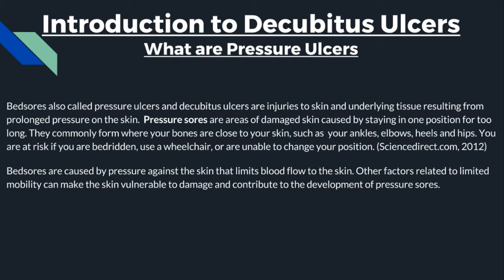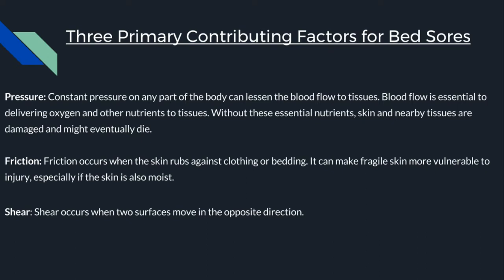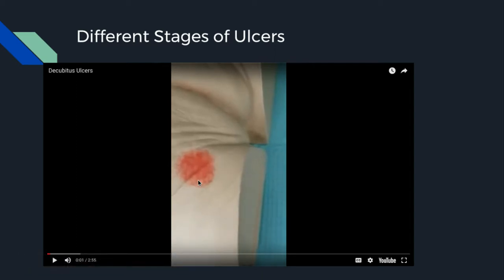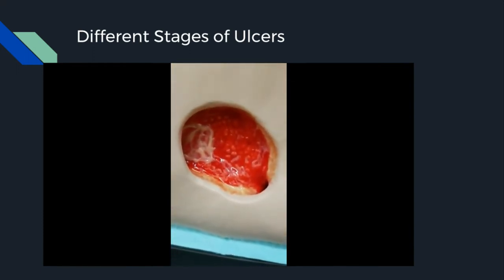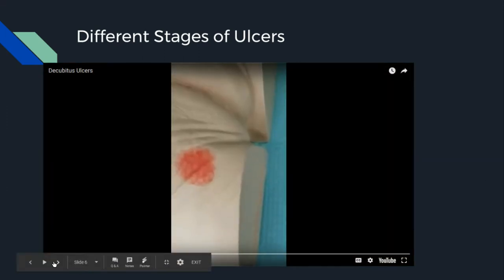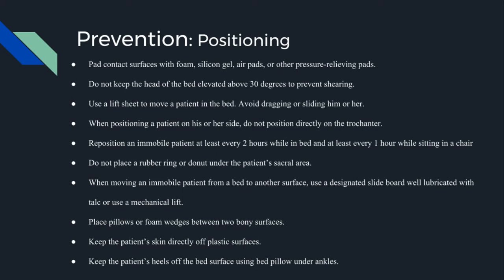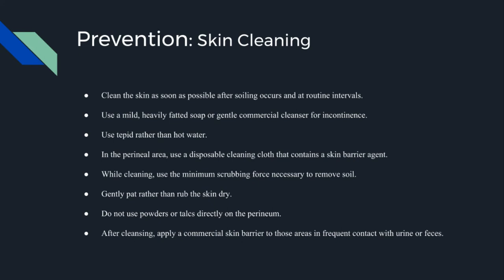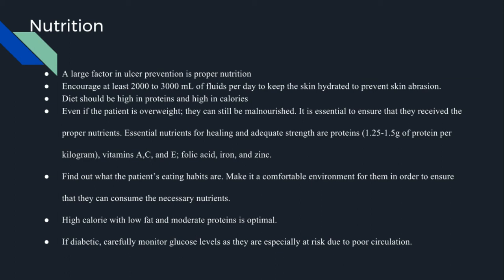In Service: Decubitus Ulcers